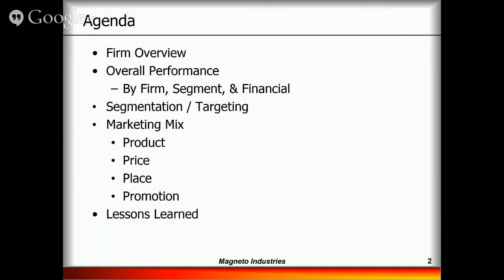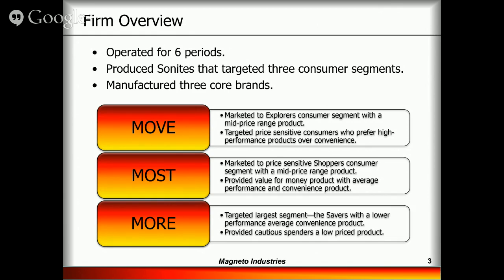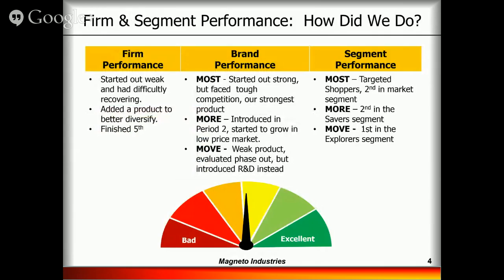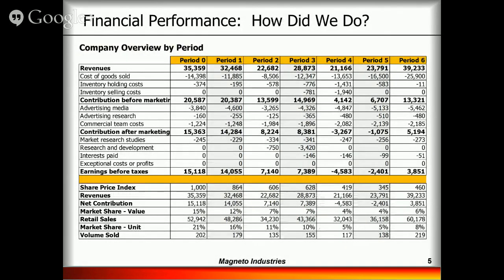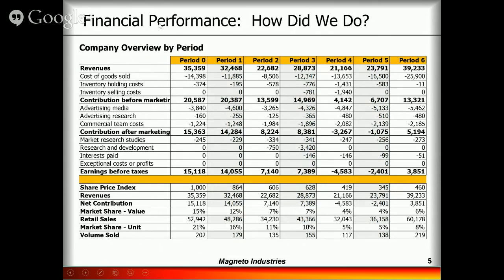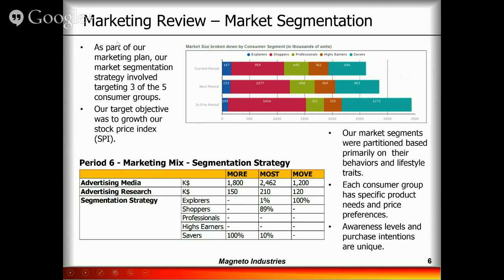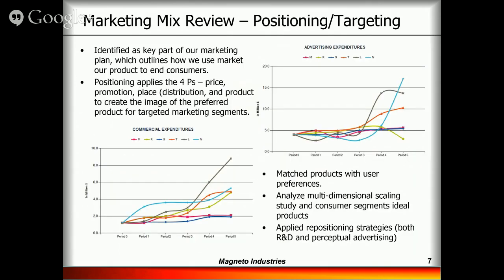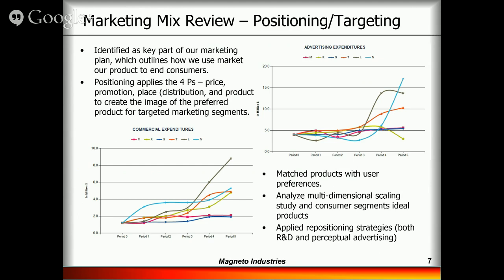MarkStrat Performance - Magneto